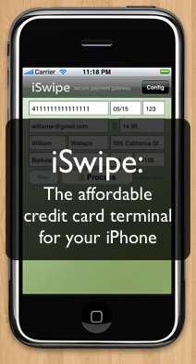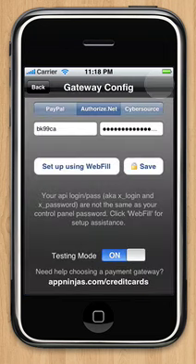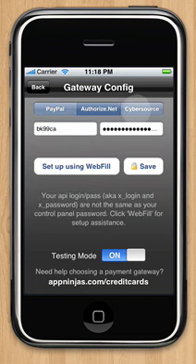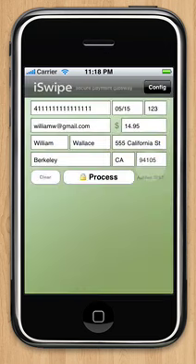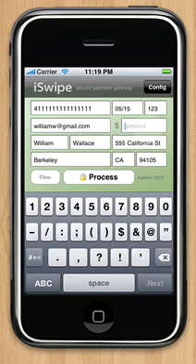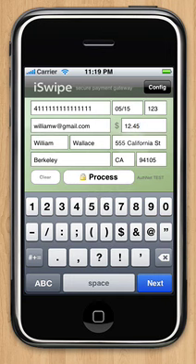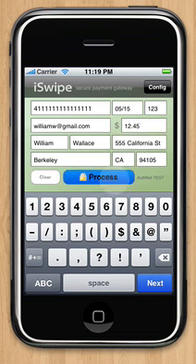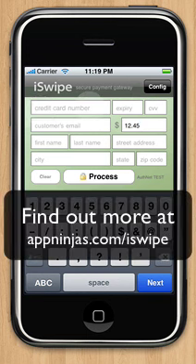Accept Credit Cards on your iPhone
Find out how you can accept credit cards on your iPhone with iSwipe, the affordable credit card terminal for the iPhone.